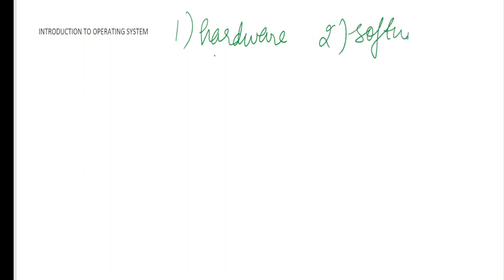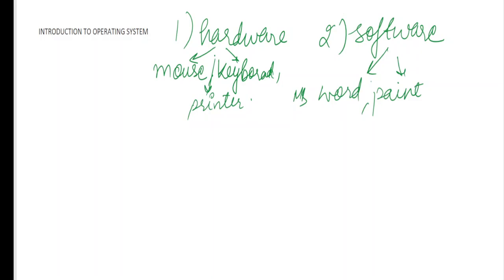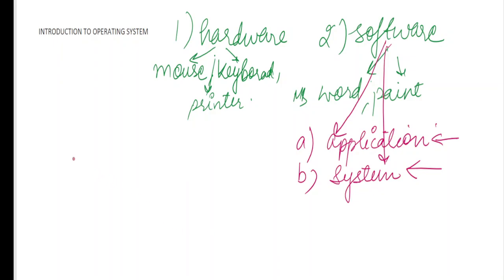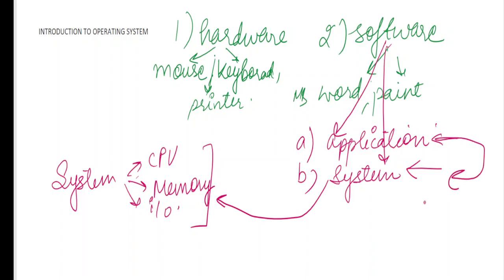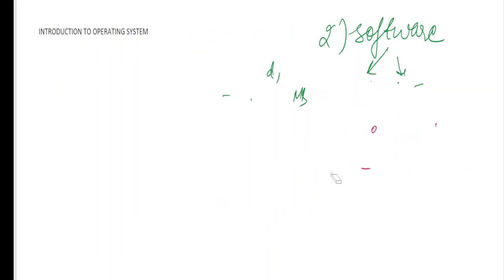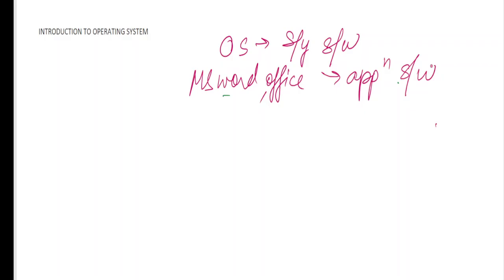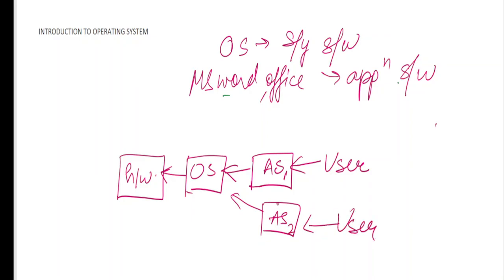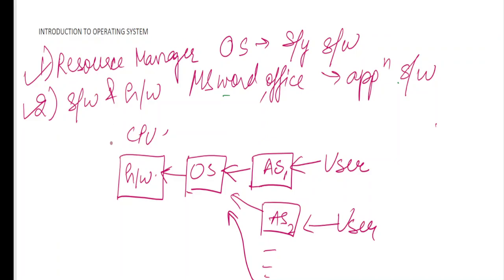Operating system series by Dr. Apeksha Aggarwal - lecture 2 || BASICS || DEFINITION OF OS